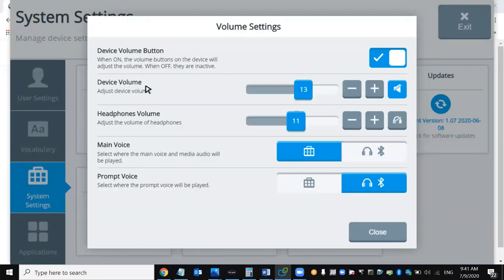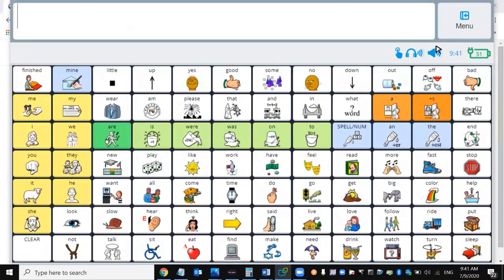Accent with Empower LAMP Words for Life how to change volume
How to change volume using Empower LAMP Words for Life